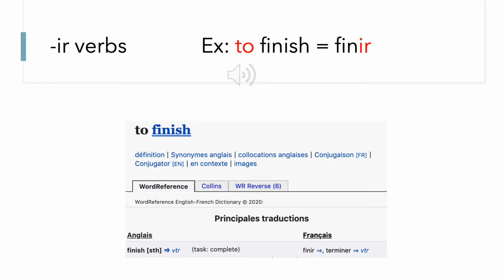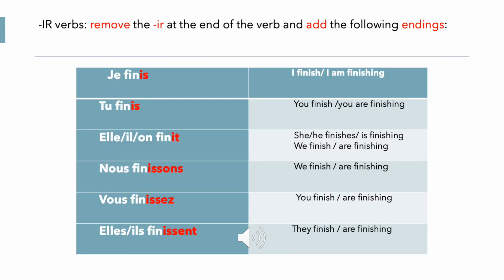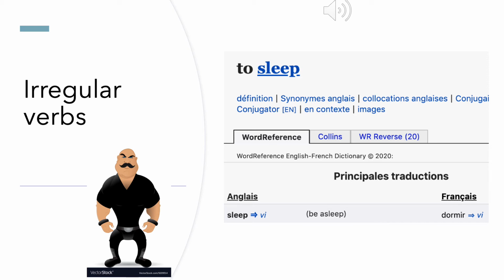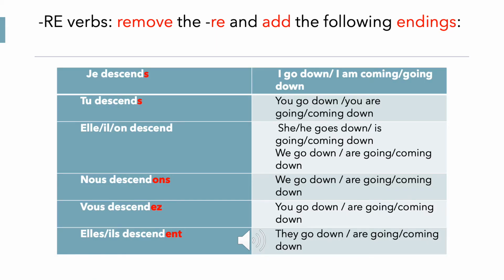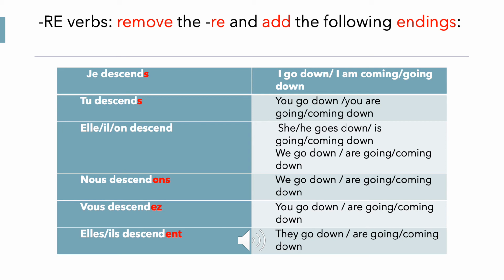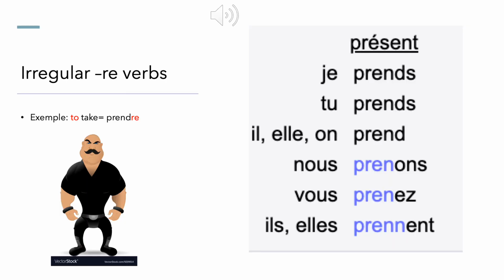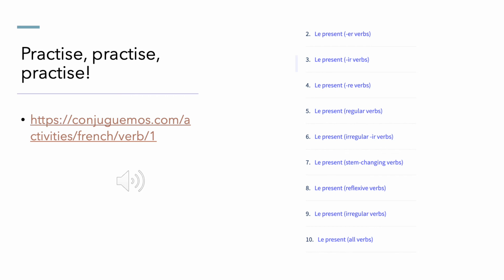French -ir/ -re verbs present Five Minutes French Grammar Fixes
Learn how to change an -ir/-re ending type of French verb into the present tense